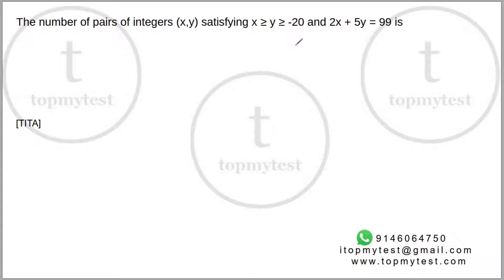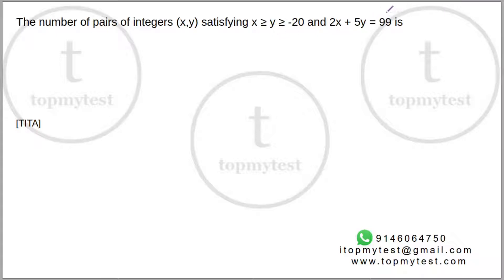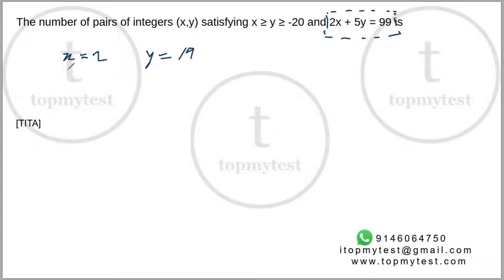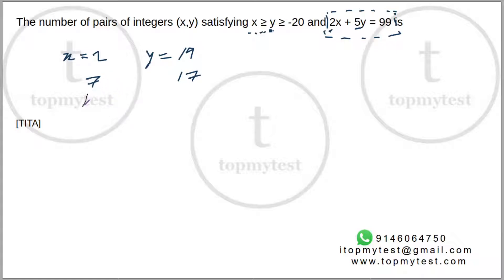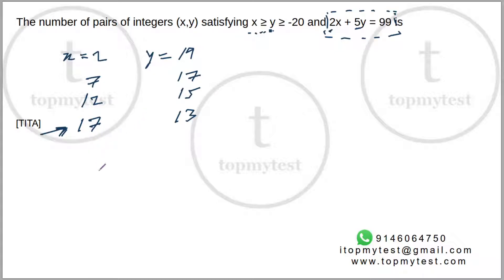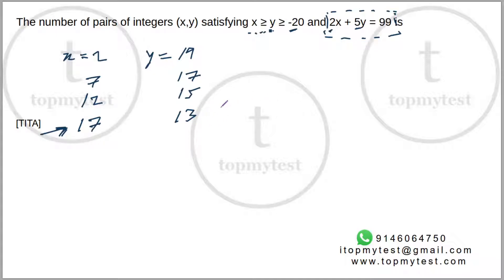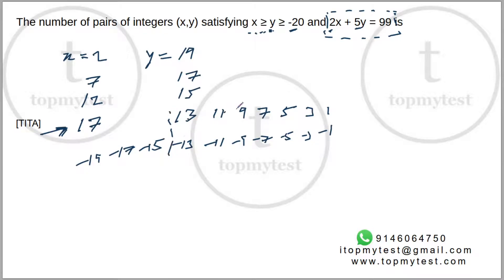CAT 2020 QA Slot 02 Solved | Algebra | Equations | Integral Solutions | Moderate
In this session on CAT 2020 QA Solutions, we look at the Algebra question from Slot 02 on Integer Value Solutions

Solve 1000 Past Year Questions with detailed Video Solutions

To enroll for The Ultra Practical QA Course 2021

Question

The number of pairs of integers (x,y) satisfying x ≥ y ≥ -20 and 2x + 5y = 99 is